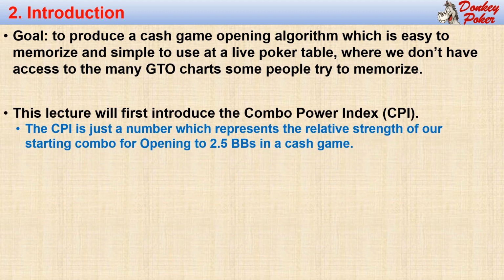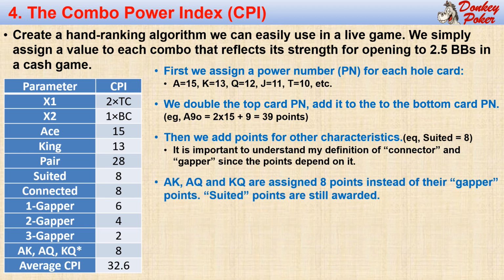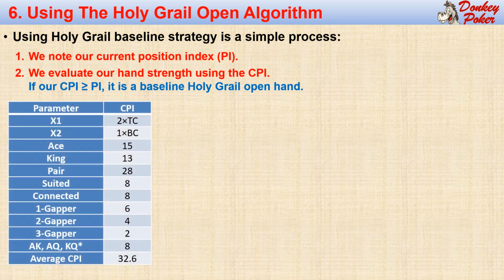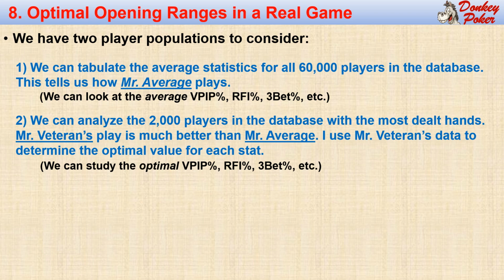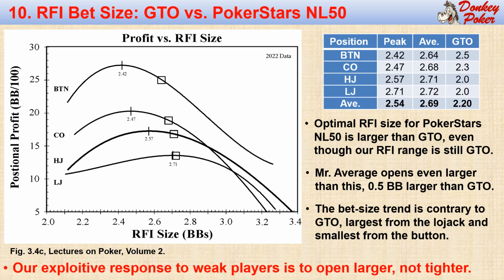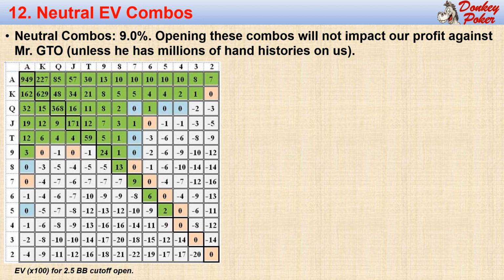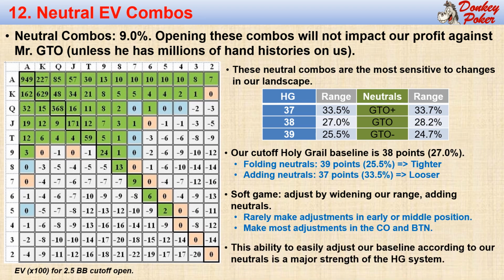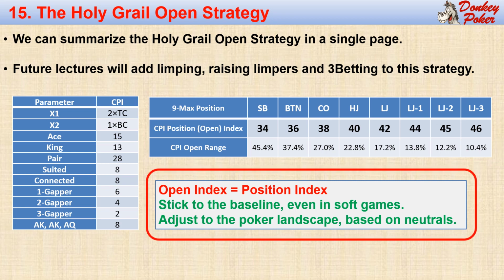CL002 The Cash Game Holy Grail Strategy, Part 2, GTO Opening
This video explains the first of my Holy Grail Algorithms, the one establishing our GTO opening range. It explains where we get the algorithm, and shows that it matches the optimal values we find when we study online NL50 data.